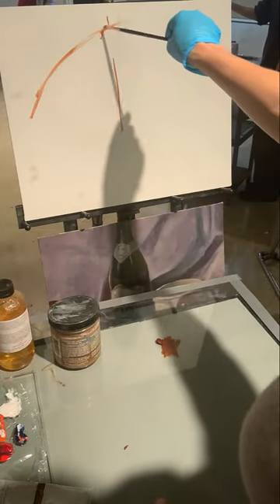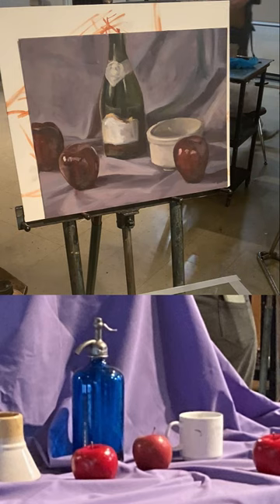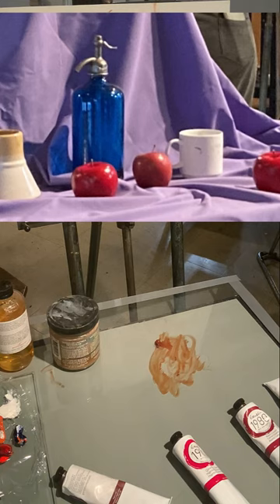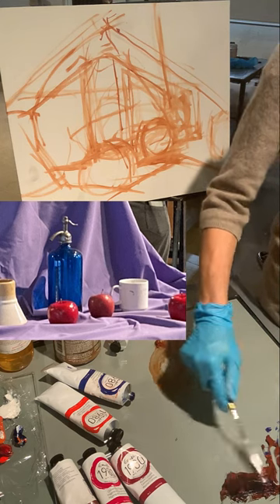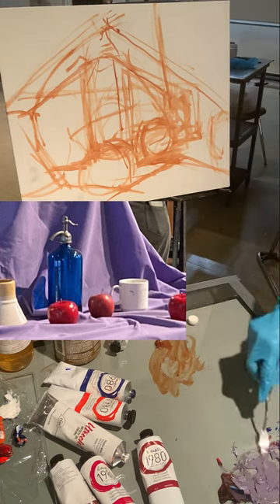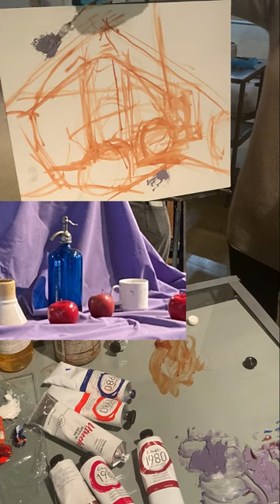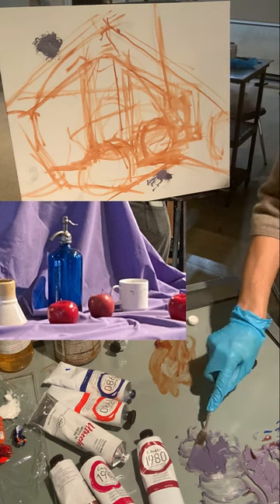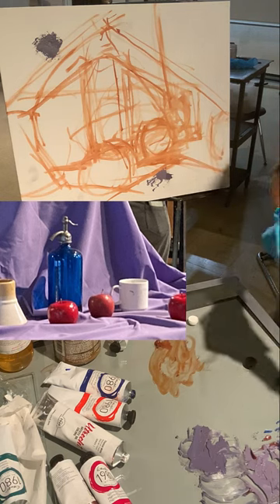class demo 2 17 apple painting